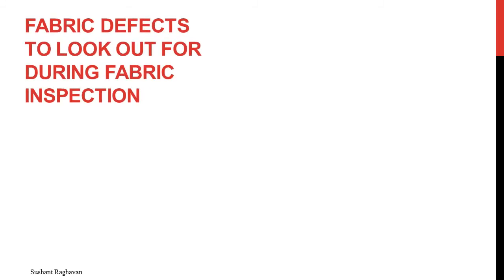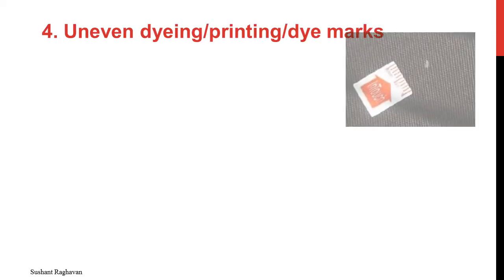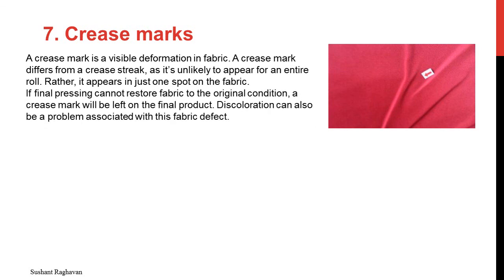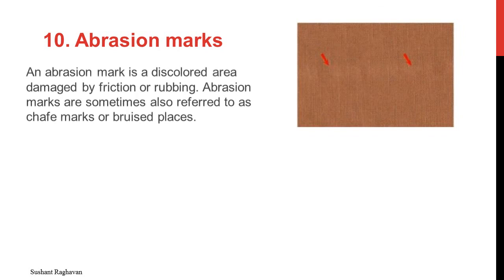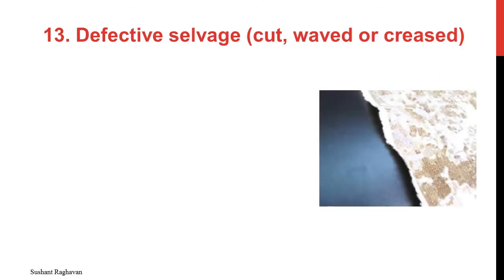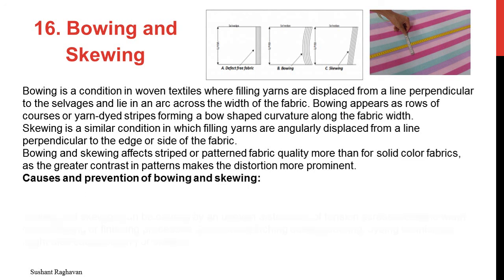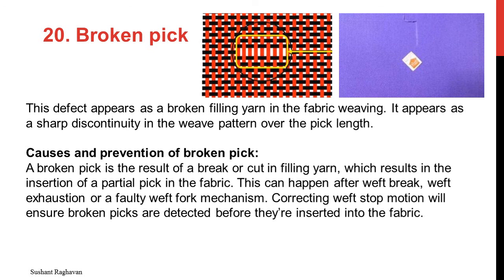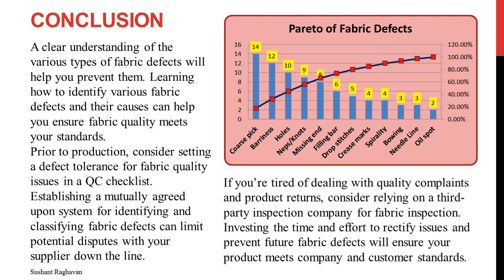FABRIC DEFECTS WOVEN